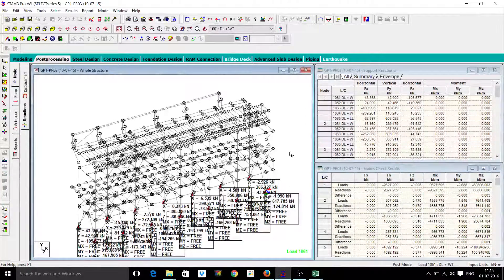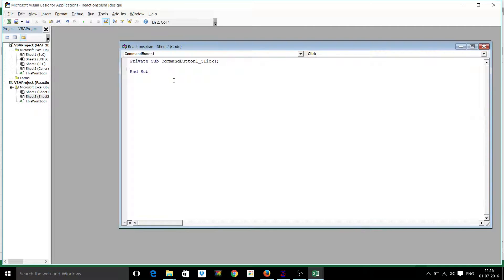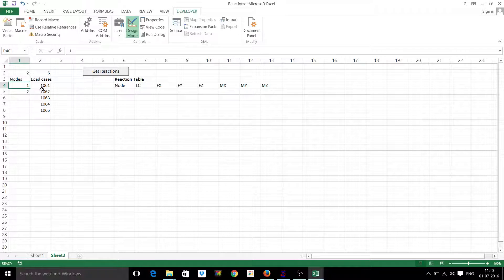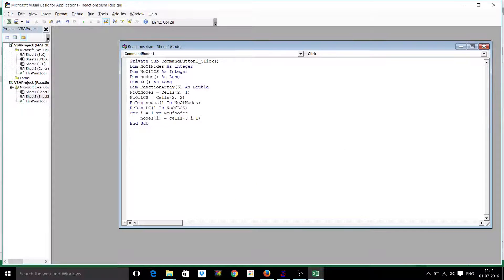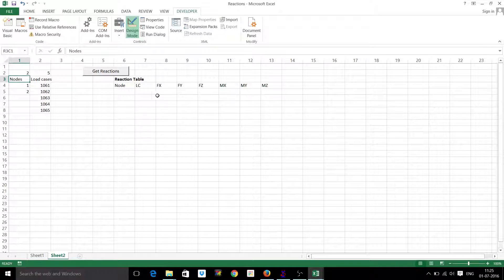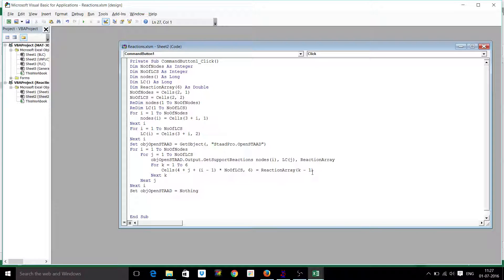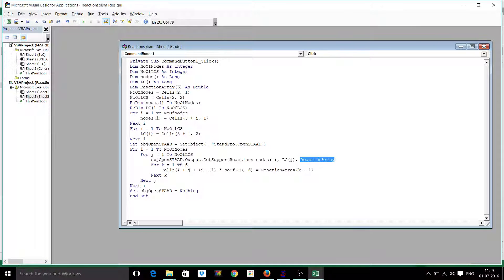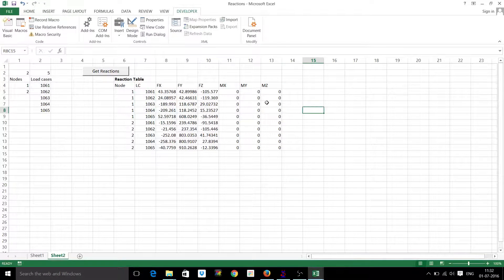How to extract reactions from STAAD Pro in excel using OpenSTAAD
This video explains, how to write a macro (vb) in excel to extract the support reactions from STAAD Pro with a single mouse click